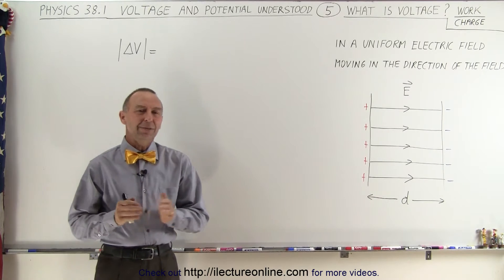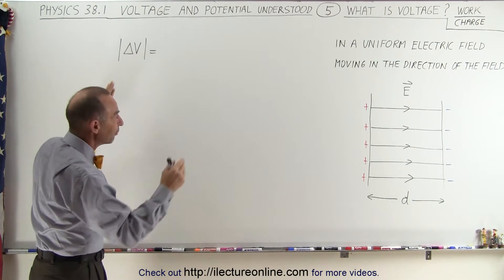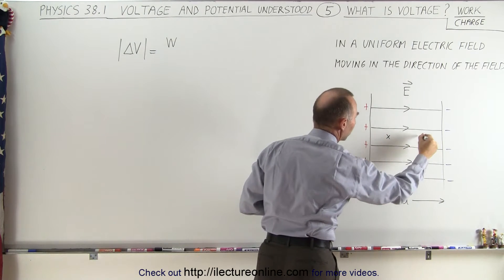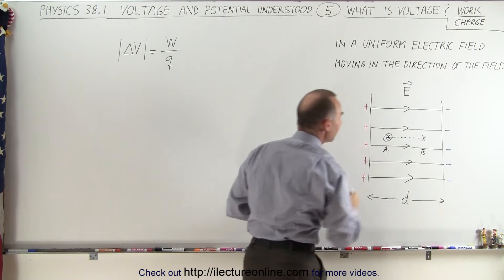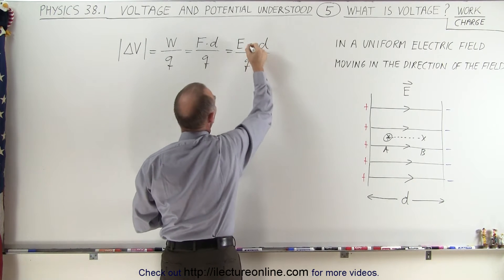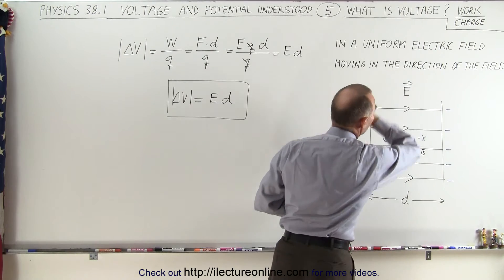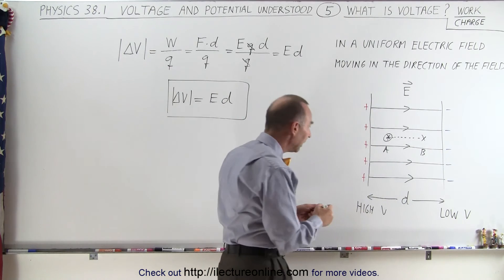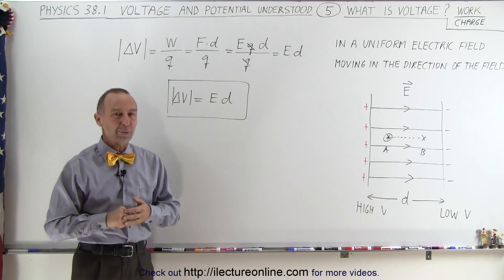Physics - E&M: Ch 38.1 Voltage Potential Understood (5 of 24) What is Voltage? Work on Charge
In this video I will explain the work charge in relationship to voltage and develop the equation of the difference in potential (voltage) by placing a charge in an electric field.